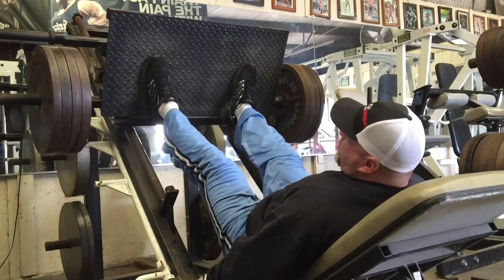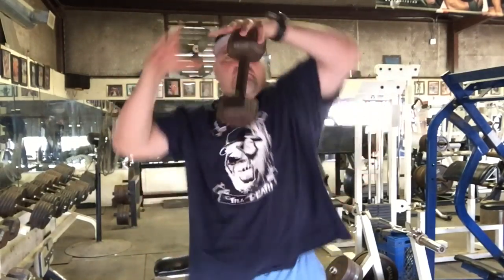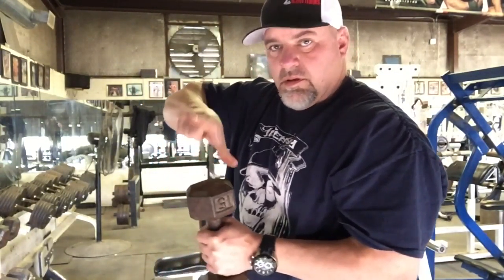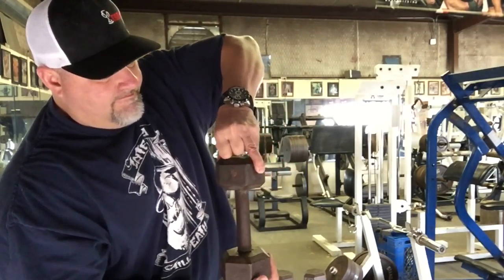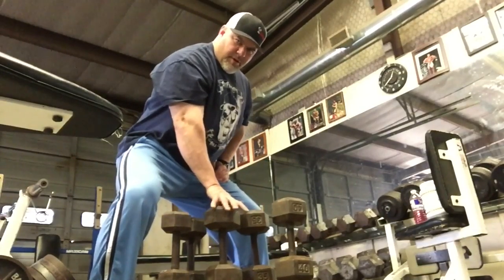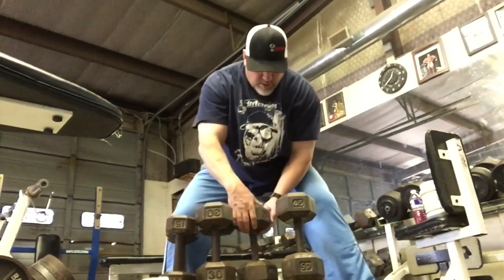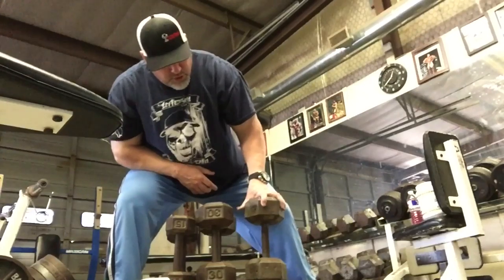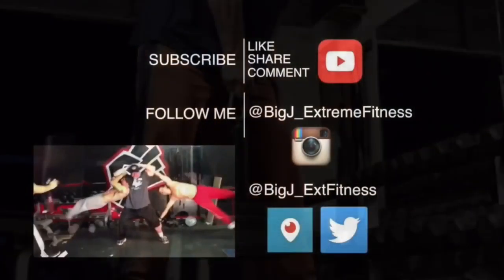HEX HEAD D/B's | Grip Training for FREAKY FOREARMS | BigJsExtremeFitness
MY BCAA'S - Big J's Intra INTENSITY and PRE WORKOUT - Big J's INTENSITY, ORDERING/SHIPPING/INGREDIENT FACTS/ETC, CAN BE FOUND AT ANY OF THE LINKED DISTRIBUTOR/STORES BELOW -

Grip Training for FREAKY FUNCTIONAL | Hex Head D/B's | BigJsExtremeFitness